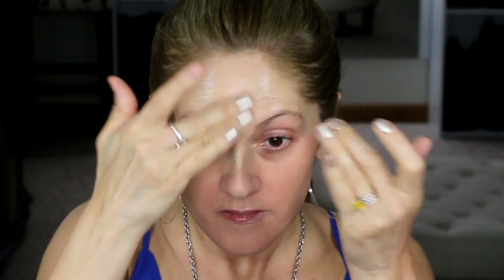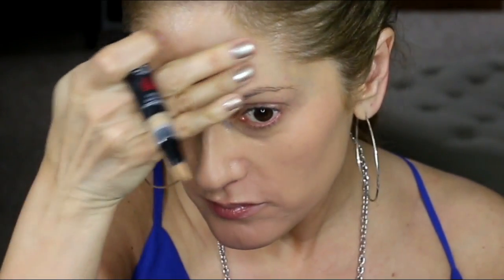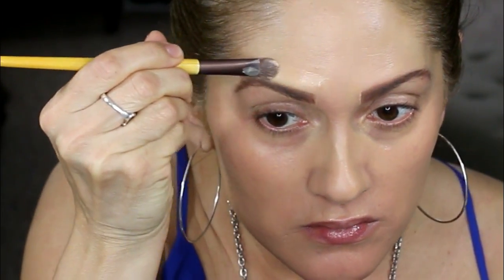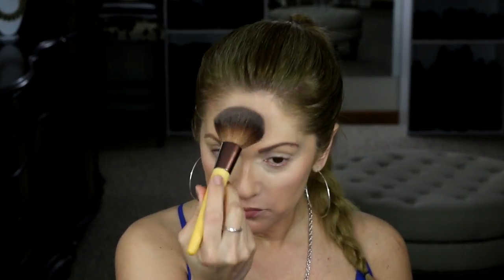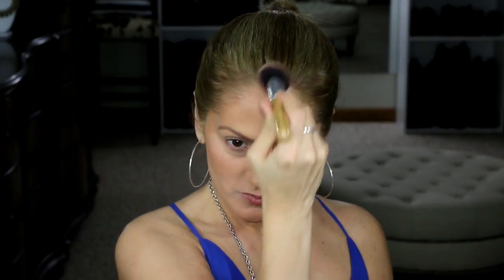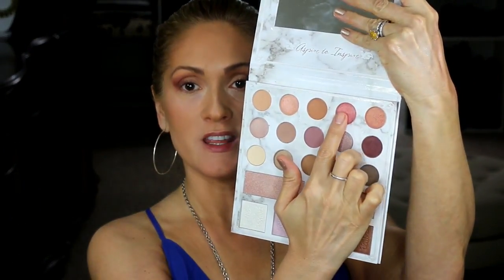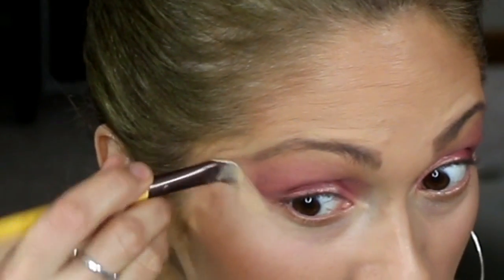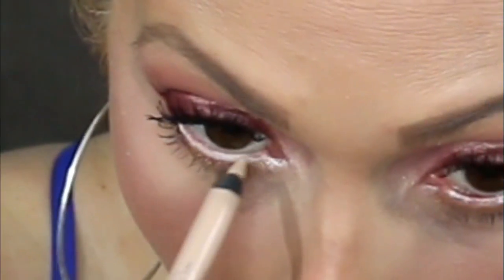MAYBELLINE SUPERSTAY MATTE INK + Over 40 Makeup Tutorial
*** SHOP PRODUCT LINKS ***

SKINCARE

* CLAIRE-ITY SKINCARE VITAMIN C & HYALURONIC SERUM
* OBAGI FOAMING GEL
* OBAGI CLEAR FX (no hydroquinone)
* OBAGI BLEND FX (no hydroquinone)
* GLYCOLIC ACID
* RETIN A | Tretinoin 0.1 (prescription needed)

FACE

* ELF HYDRATING PRIMER
* SMASHBOX BB WATER (light/med)
* ELF FOUNDATION SERUM
* ELF CONCEAL AND HIGHLIGHT
* GARNIER ANTI-DARK CIRCLE ROLLER (LIGHT/MED)
* GARNIER ANTI-DARK CIRCLE ROLLER (MED/DEEP)
* SMASHBOX BB CREAM FOR EYES
* REVLON COLORSTAY POWDER (medium/deep)
* PHYSICIANS FORMULA BRONZER (SPF 30) - DARK BRONZER
* PHYSICIANS FORMULA BRONZER (SPF 30) - LIGHT BRONZER
* ELF HIGHLIGHTER - Moonlight Pearls
* IT BLUSH - Naturally Pretty

LIPS

EYES

* MAYBELLINE ULTRA BROW, Light Brown
* NYX MICRO BROW - Taupe
* LOREAL VOLUMINOUS MILLION LASHES
* RIMMEL SCANDALEYES NUDE EYELINER

BRUSHES & MISC. PRODUCTS

* BRUSH SET - DEFINE YOUR EYES (eyeliner brush)
* ELF EYELINER BRUSH
* LAMORA BRUSHES FOR EYES
* FACE BRUSHES -EMAX DESIGN (concealer brush)
* PURE BLISS SETTING SPRAY
* NEUTROGENA MAKEUP REMOVER TOWELETTES
* WET N WILD GEL POLISH (all that jazzy)

*** MY FILMING EQUIPMENT AND WHERE I BOUGHT IT ***

* RING LIGHT